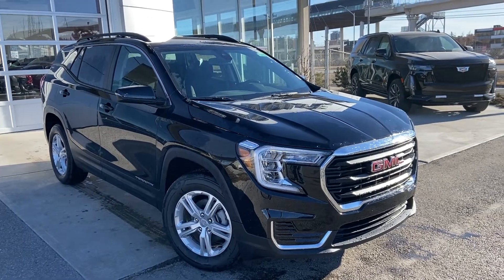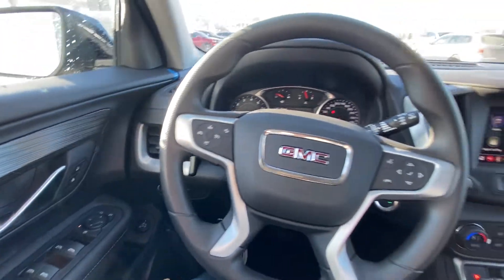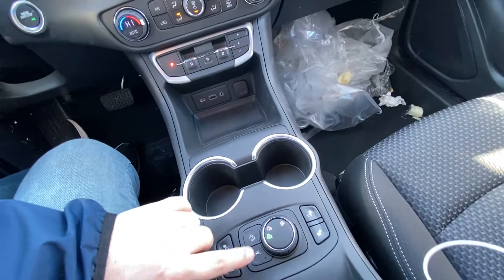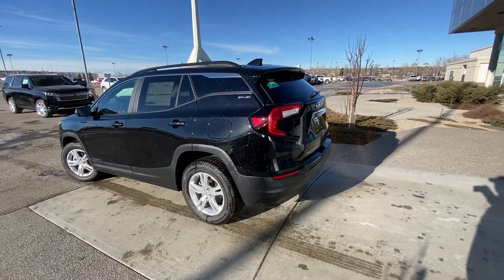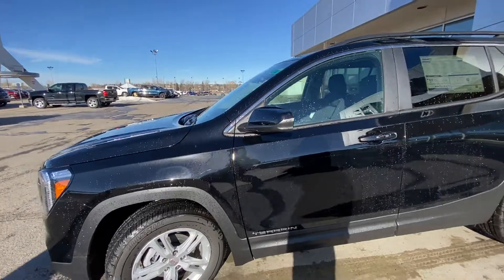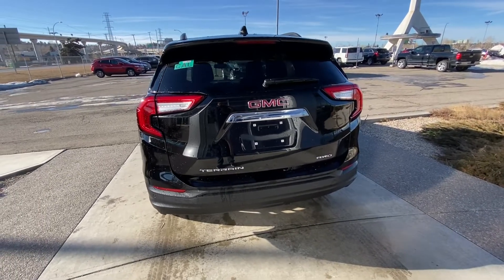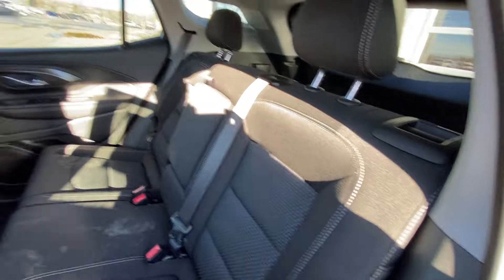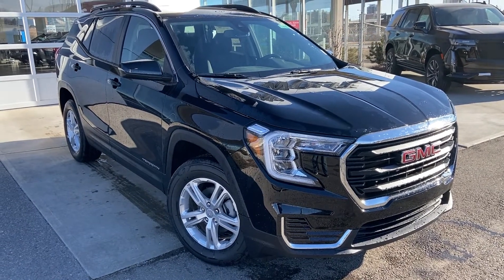Black 2022 GMC Terrain SLE Review - Wolfe Calgary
Whether you are looking for a better vantage point, a commuter vehicle, or even a family hauler, the Terrain SLE delivers. With seating for 5, you will find that the cloth seats are inviting and comfortable. The second-row folds flat in a 60/40 split, you can easily expand the cargo area when needed. The addition of the seat releases on both the shoulders and in the rear cargo area is just one example of how the Terrain was thoughtfully designed to be practical without compromising on performance or looks. Heated seats come standard as does a suite of safety features like lane keep assist and automatic emergency braking. Find the pep you need in the 1.5L Turbo engine matched to a 9-speed automatic transmission with all-wheel drive. The touchscreen puts everything you need at your fingertips including radio, Bluetooth phone, Apple CarPlay, Android Auto, and a backup camera with guidelines. If you’re ready to get in and go, we’ll use the remote start to heat up the vehicle. Stop in today to see why we are your preferred dealer; we will earn your business!